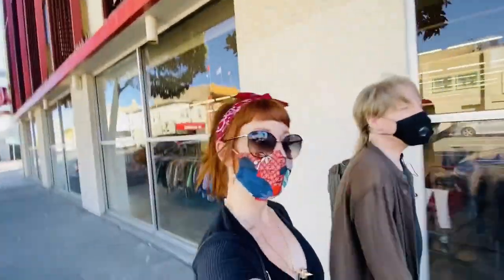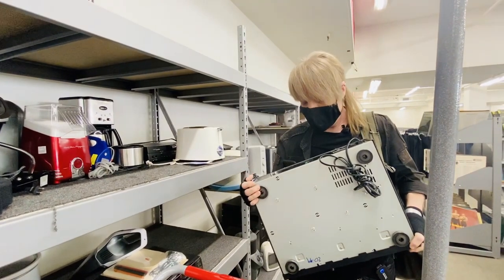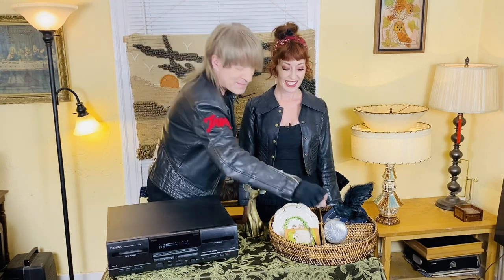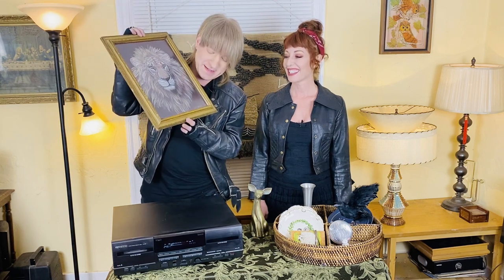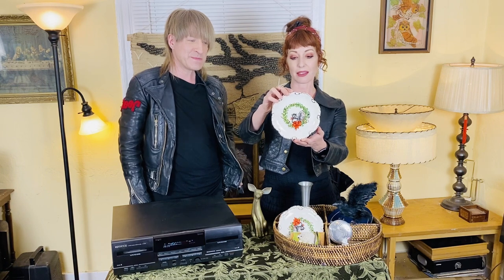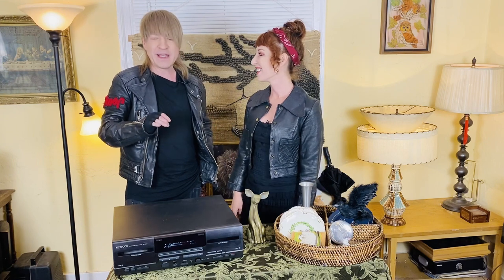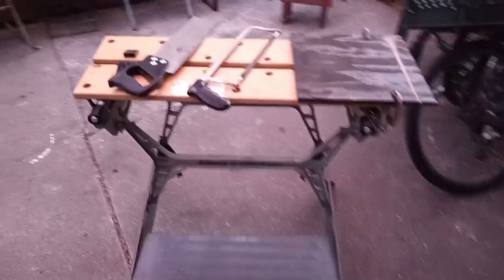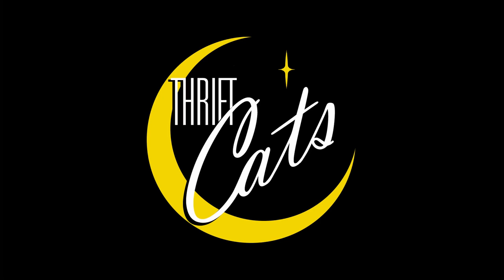Groovy 70s thrift haul, we scored a Don Freedman crochet wall hanging at Goodwill!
Scored some great 70s collectibles oaths haul.Our big find was a Don Freedman crochet wall hanging from Interlude with all of the original tags and signed by the artist.This great piece  will be up for auction to raise money for charity.